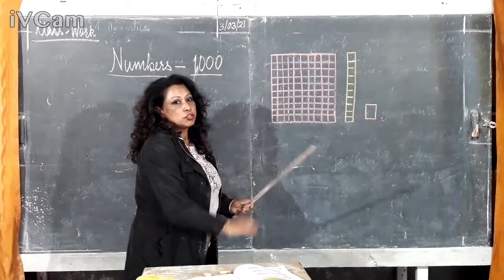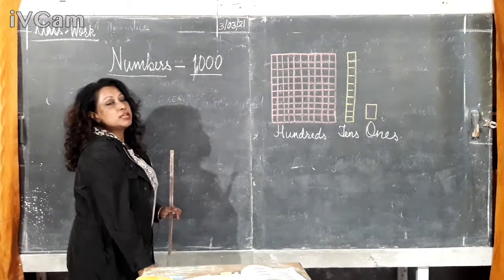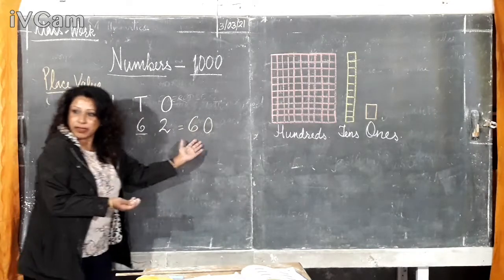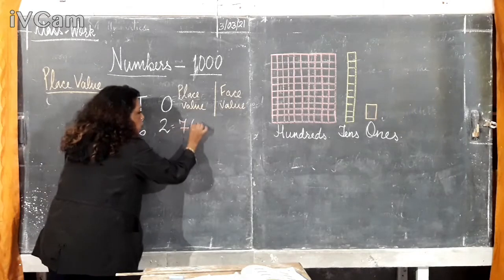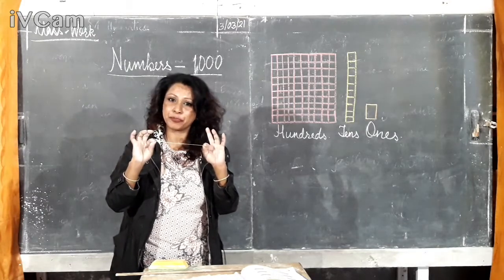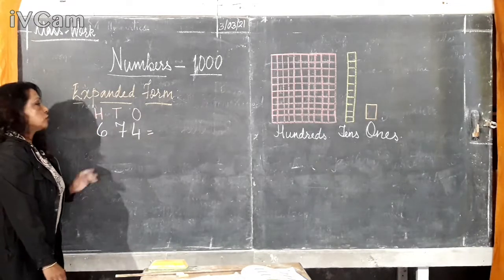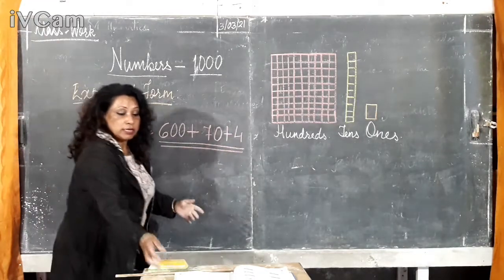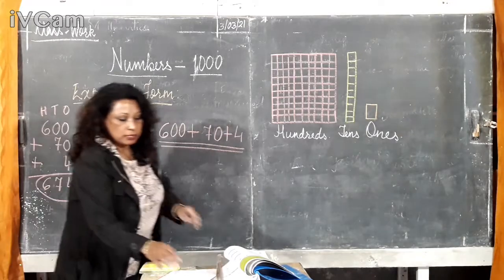Class 2 Mathematics Chapter 1 - Numbers Expanded Form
Class 2 Mathematics Chapter 1 - Numbers Expanded Form And Place Value Part 2